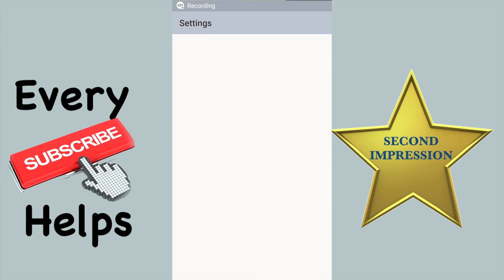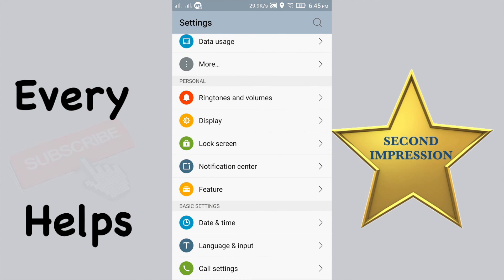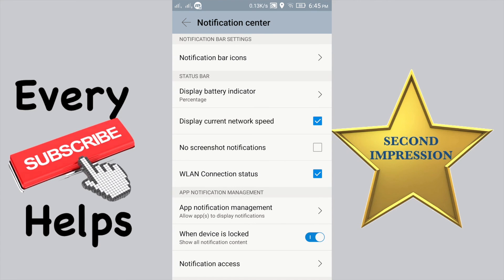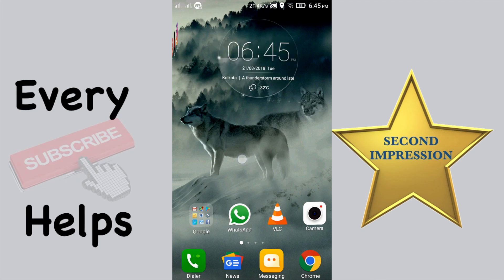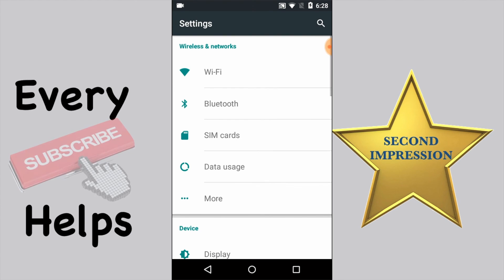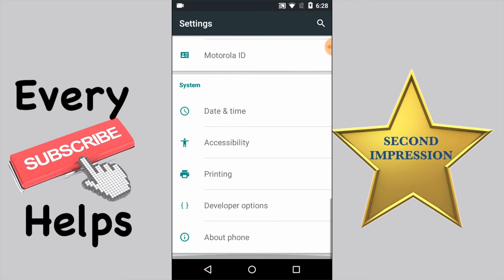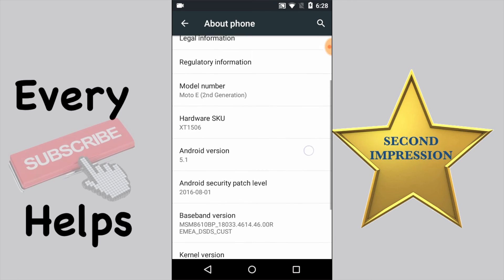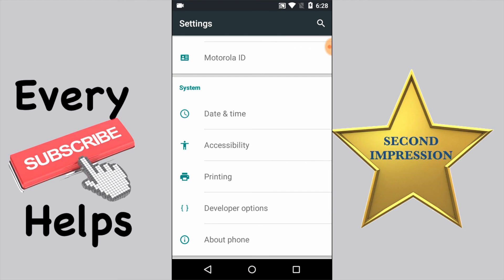How do you get that?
A simple option that lets you see your internet bandwidth at all times.